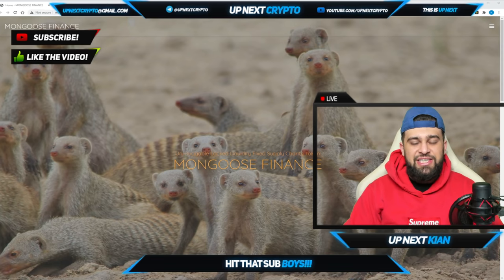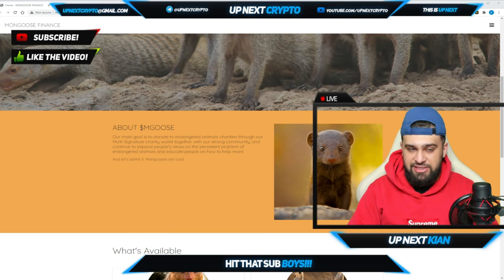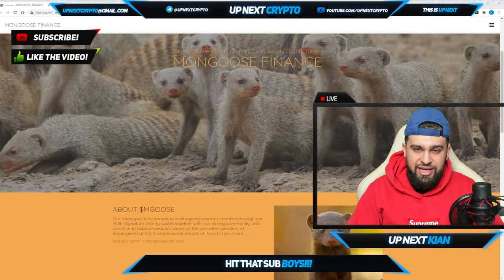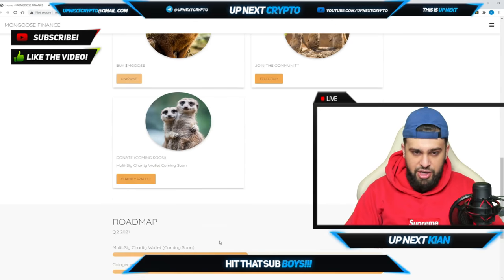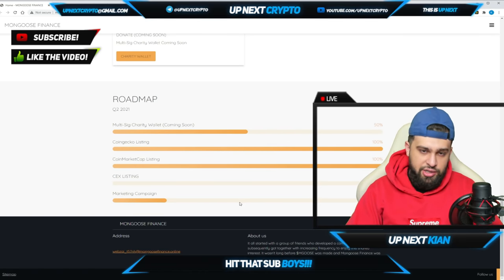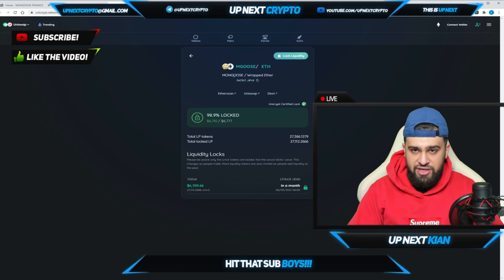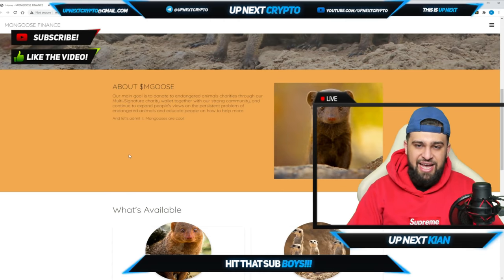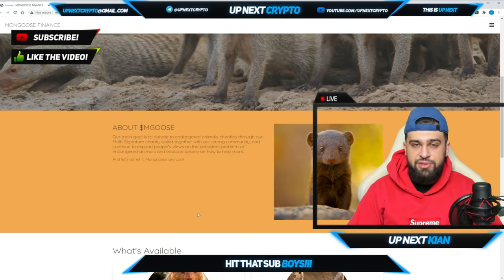MONGOOSE FINANCE HELPING ENDANGERED ANIMALS?| MGOOSE TRADING ON UNISWAP!!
Welcome back boys to UP NEXT CRYPTO! TODAY KIAN BRINGS TO YOU MONGOOSE FINANCE AND ITS TOKEN MGOOSE!!